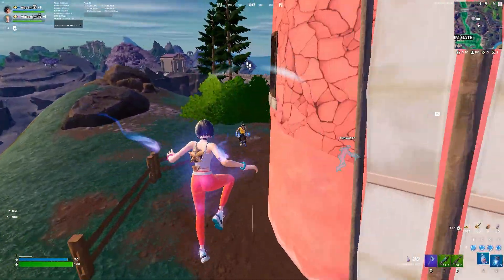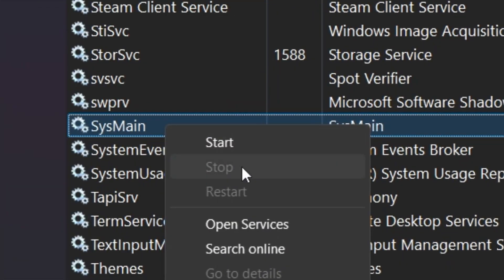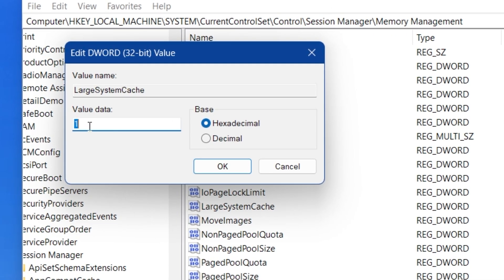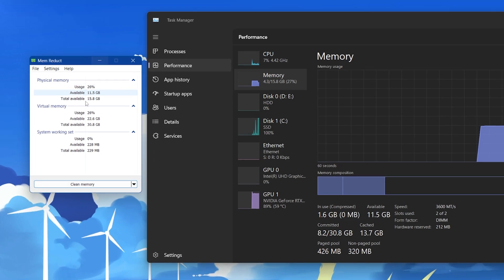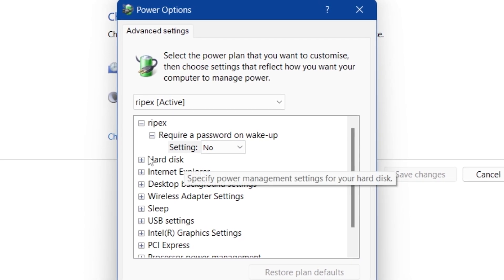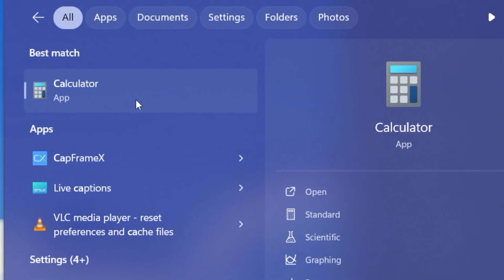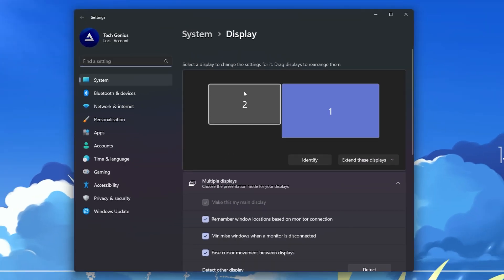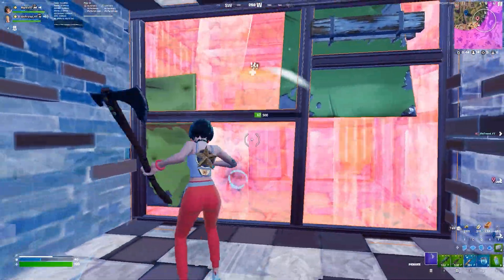How I Optimized 16GB RAM to Boost FPS in Fortnite! - Fix Stutter & Lag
In this video, I’ll show you the exact steps I took to optimize my 16GB RAM and boost FPS in Fortnite! If you're tired of lag, stutters, and low frame rates, this guide is perfect for you. I’ll walk you through key RAM tweaks, system settings, and optimization tricks that instantly improved my gaming performance. Whether you're on a low-end or mid-range PC, these tips will help you get smoother gameplay and more consistent FPS.

Video Chapters:
0:00 - Optimizing 16GB RAM to Boost FPS
0:20 - Disable Background Apps
1:37 - RAM Optimization Registry Settings
3:05 - Memreduct Optimizations
4:15 - Windows Power Plan Settings
5:30 - Adjust Virtual Memory Settings
7:09 - Windows Settings
8:33 - Fortnite Gameplay